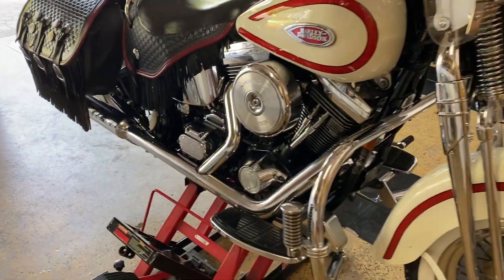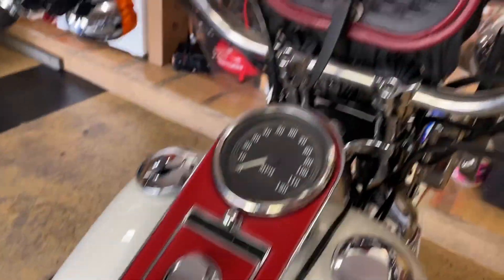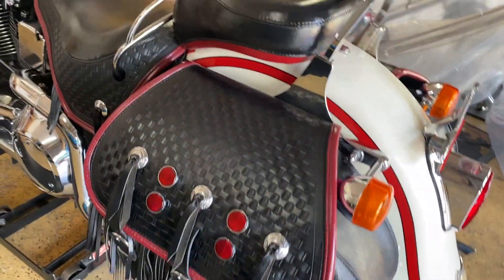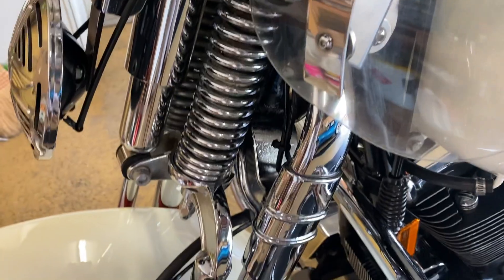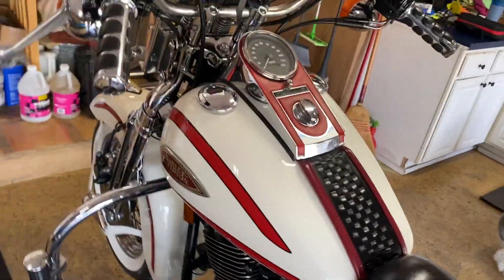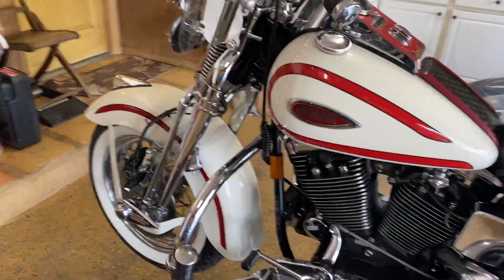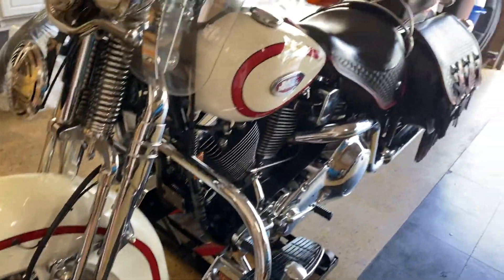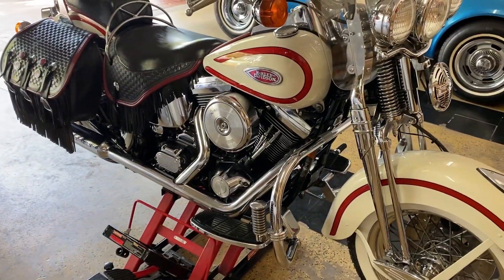1997 FLSTS HARLEY-DAVIDSON HERITAGE SPRINGER THE BEST ONE EVER IT IS GORGEOUS!!!!!!!!!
CALL JACK ONLY 10999